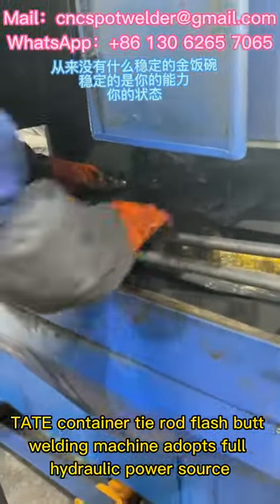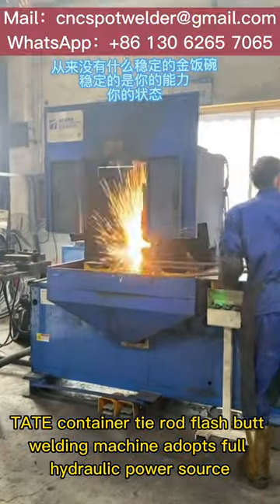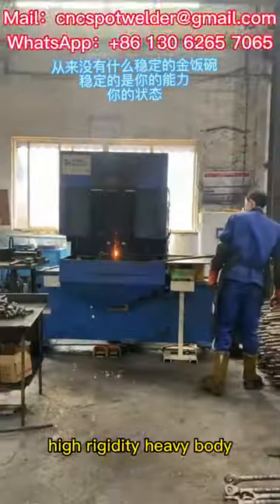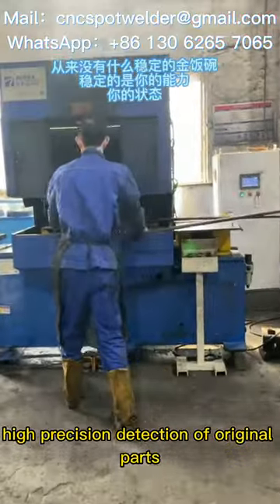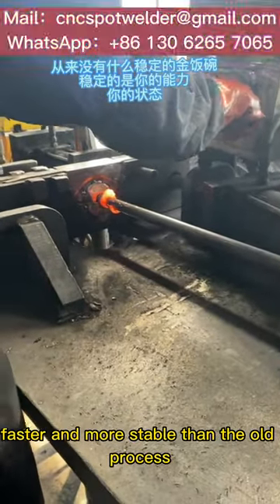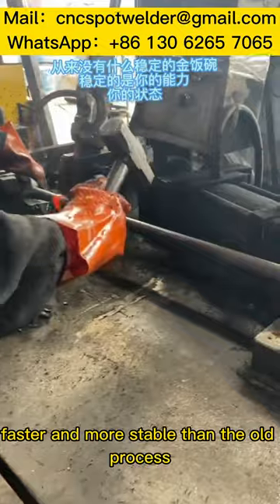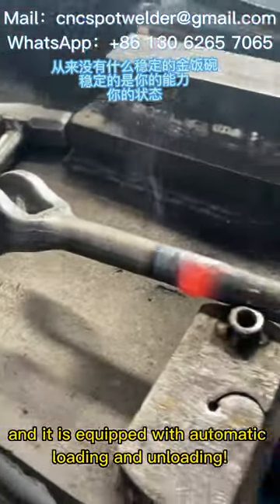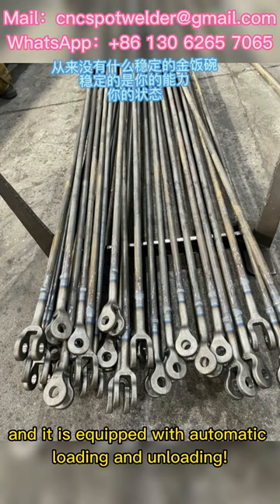TATE Container Tie Rod Flash Butt Welding Machine Manufacturer Wholesale Price in China India USA UK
Flash Butt Welding Machines for Container Tie Rod,How to quickly weld container tie rods?